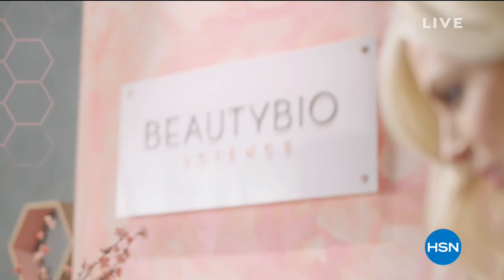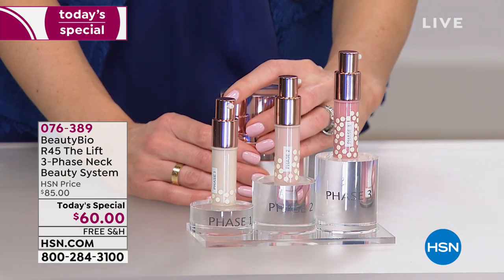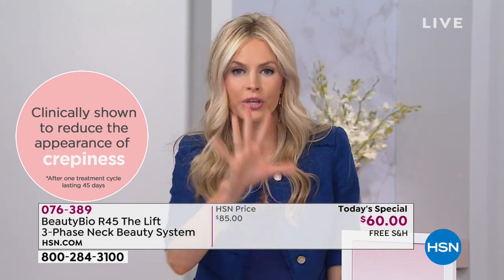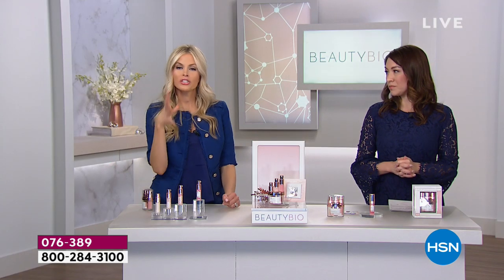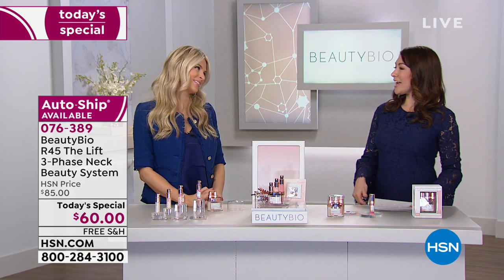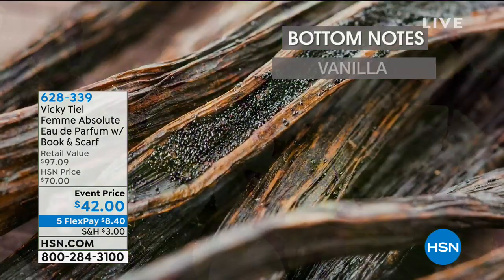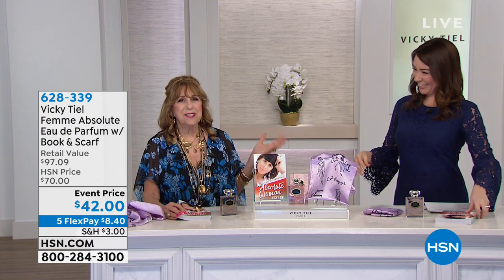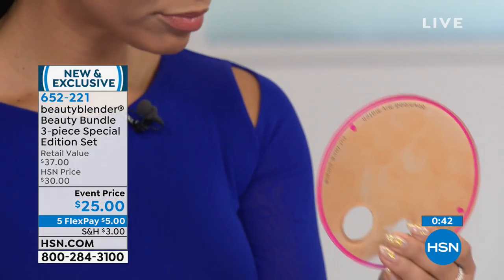HSN | Focus On Beauty 02.20.2019 - 04 AM